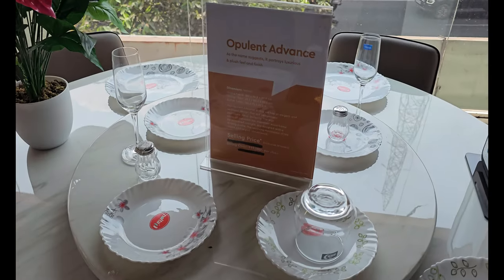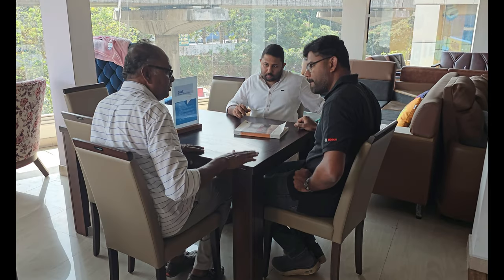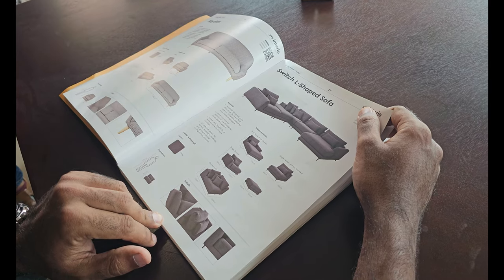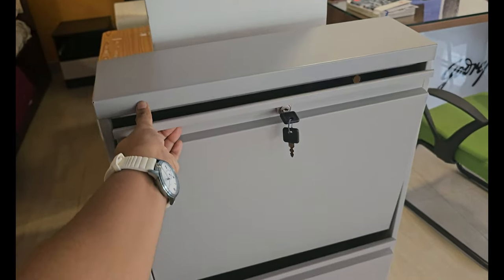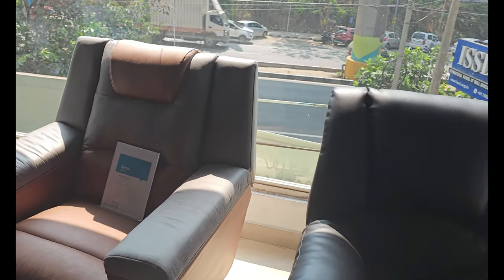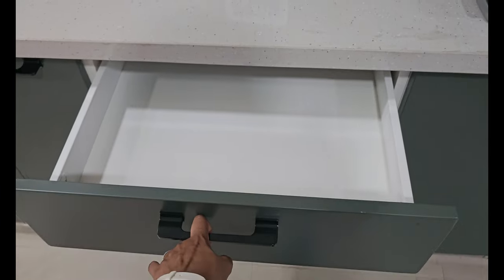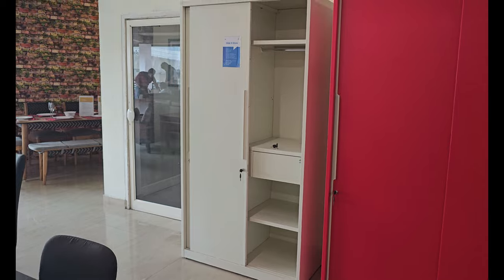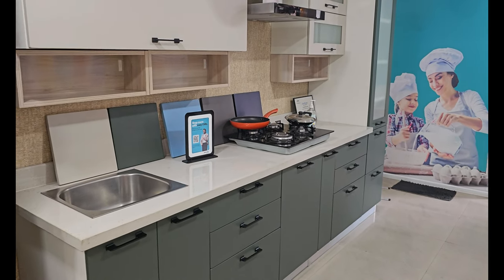Godrej Interio | Godrej Furniture solutions 2024 | Furniture shopping | Kochi | Experience Center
Store address: Juntion, AK Tower University, NH544, opp. Little Flower Engineering Institute, Kalamassery, Ernakulam, Kerala 682033

Do let me know your favourite part in comments section too!